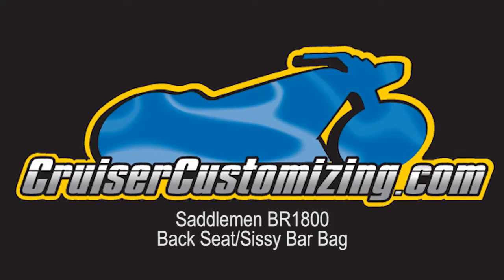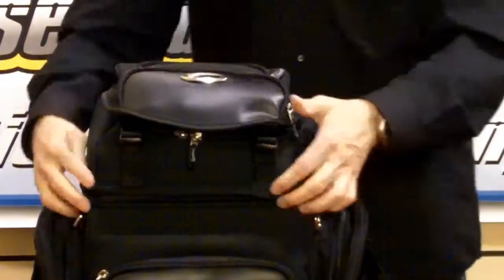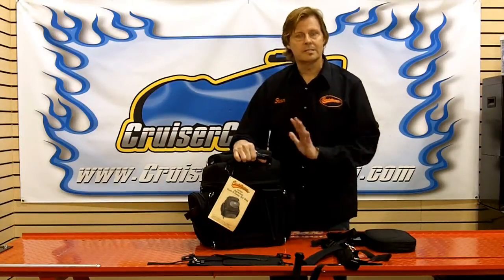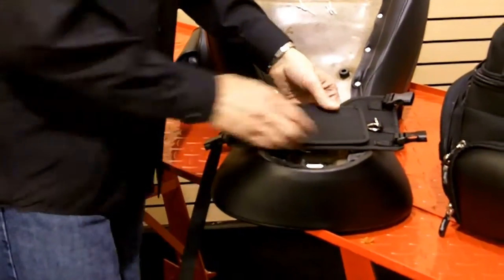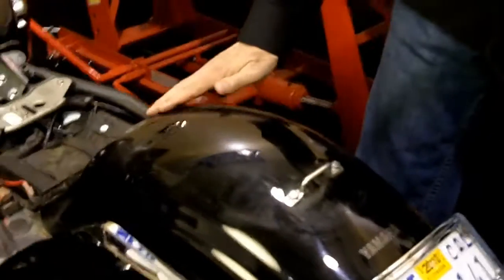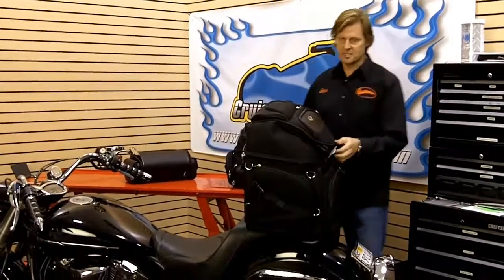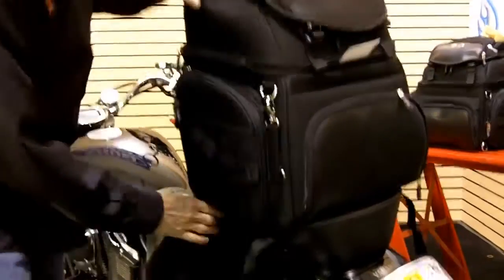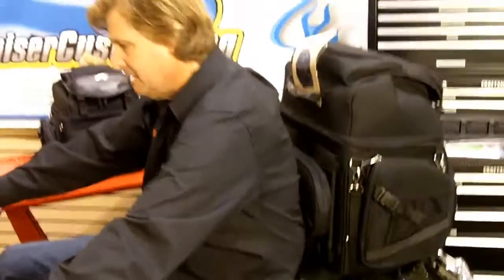Saddlemen BR1800 Back Seat or Sissy Bar Bag Install Video Cruiser Customizing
SaddleStow BR1800 Dresser Back Seat or Sissy Bar Bag
Great versatility - can either be used as a sissybar bag, or as a "back seat bag," set between rider and tour back on "Dresser" style motorcycles
SaddleStow™ motorcycle luggage is designed to be at home on the widest range of machines and offers the perfect look for cruising the highway. Style is not the only concern - function is paramount in the design of each SaddleStow item. A perfect blend of rugged materials make this luggage tough, weather-resistant and long lasting. Our unique combination of features set these bags apart from all others.
· Two mounting systems included - a seat harness or adjustable sissy bar strap system easily attaches bag to your motorcycle's seat, luggage rack, or sissy bar
· Rugged blend of fabric and leather-grained materials look great on any type of motorcycle; internal structure maintains bag shape even when empty
· Backrest pad can be adjusted for additional comfort for the passenger or driver
· Included detachable backpack straps for easy off-the-bike jaunts
· Spacious top-loading main compartment is large enough to hold one "3/4" helmet plus other cargo
· Includes another large top-loading main compartment
· Padded storage compartment and organizer pocket
· Five external pockets, two of which can be expanded for added capacity
· Five internal mesh pockets
· Two outer mesh pockets
· Rain cover with security tether protects the bag from the elements
· Top exterior flap can be adjusted to carry a jacket
· Mini-padlock, with extra keys, help secure your belongings in the bag
· Constructed with UV-, water- and weather-resistant 1200-denier SaddleTuffä ; and leather-like vinyl panels

Dimensions: 15" H x 11" W x 10" D; measures 1,800 cubic inches